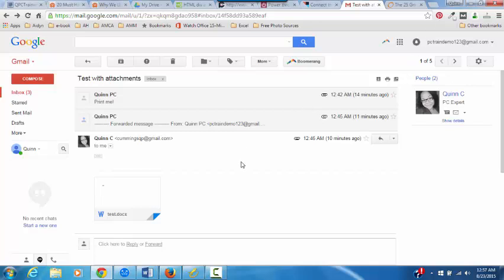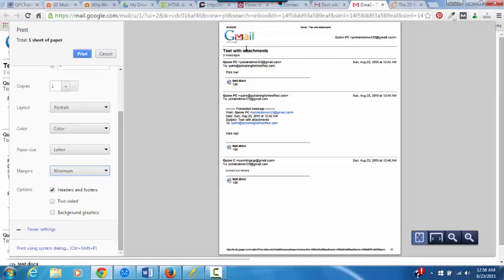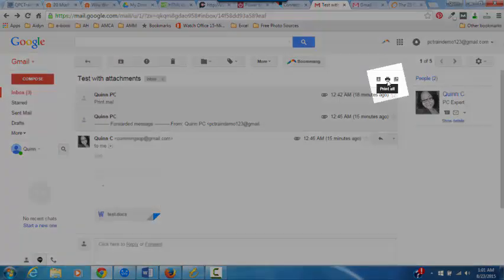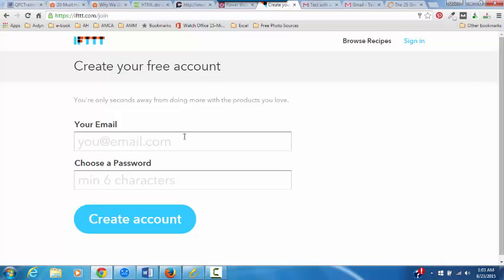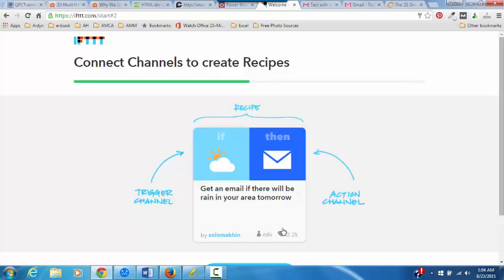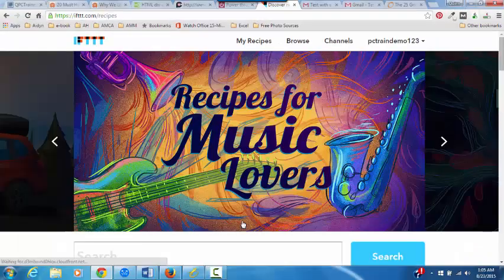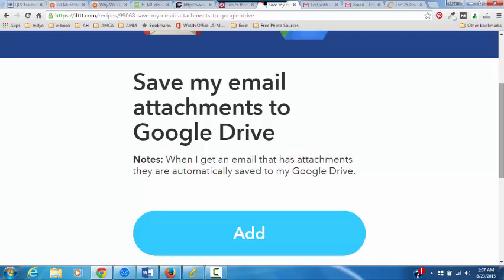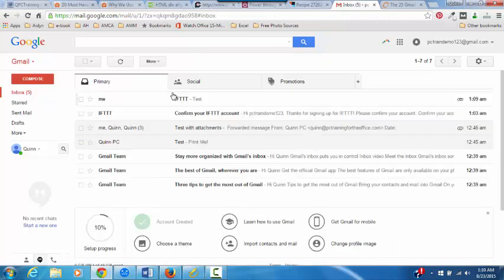Printing from Gmail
One of our readers submitted a question on the site in reference to printing from Gmail. Gmail is new to her office, as they have been using Microsoft Outlook for years!

Question: Quinn PC, every time I print an attachment from my Gmail– it prints the whole document. I am wasting so much paper, I only need the first page! Please.. make it stop!

This video answers that exact question and goes a bit farther to show you how to save even more time... and paper!

0:22 - Video Starts
1:45 - Getting Started on Printing All or Certain Pages
3:05 - Other Print Options
4:10 - Printing from the Preview Screen
6:10 - BONUS: IFTTT.com - Sending Attachments to your Drive - So Cool!